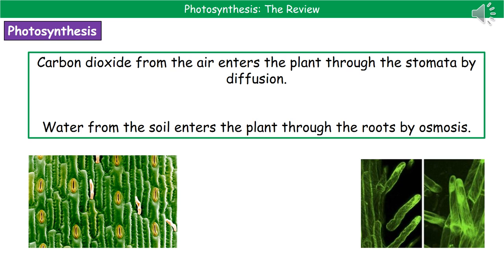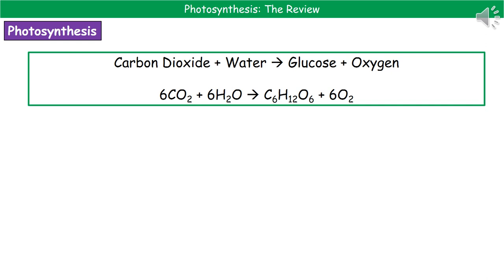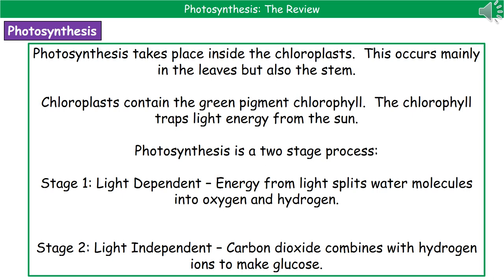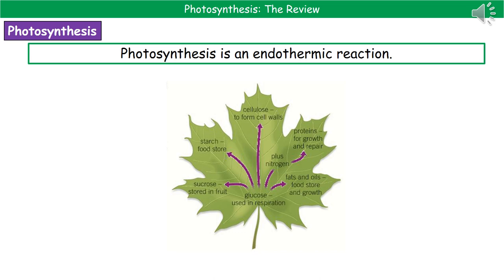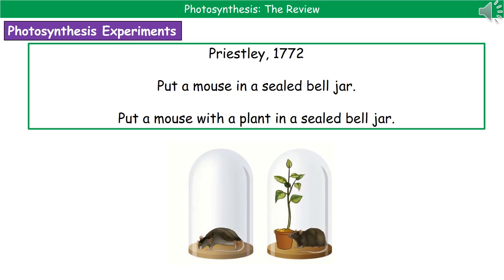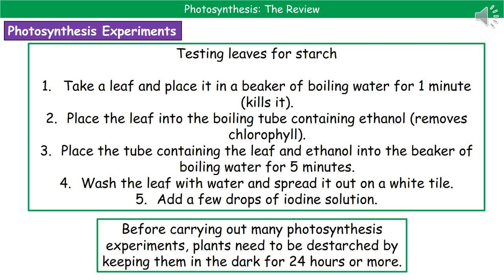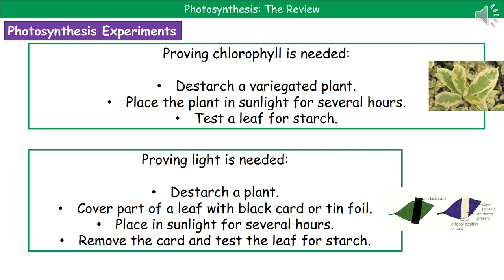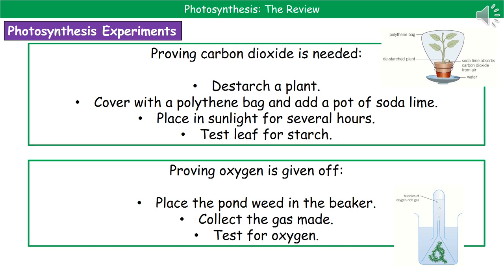OCR Gateway A B1.4.1 and B1.4.2 Photosynthesis Summary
OCR Gateway A Biology and Combined Science revision video on B1.4.1 and B1.4.2 - Photosynthesis for the higher and foundation tier.  First exams in 2018.